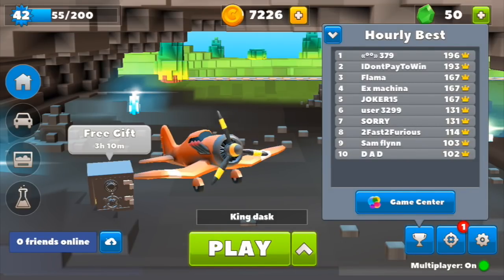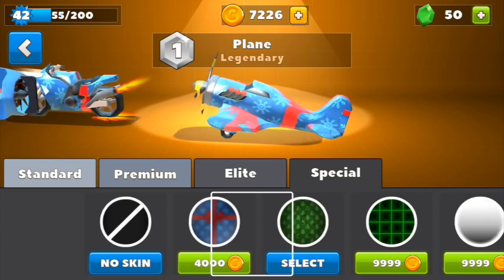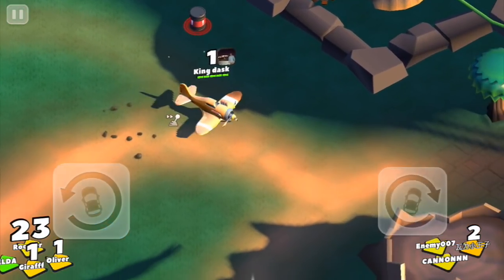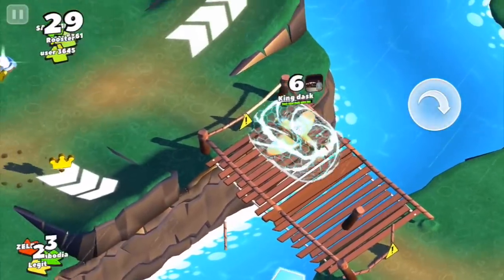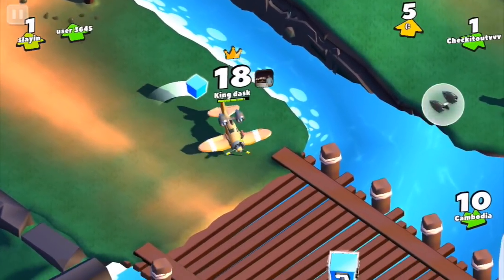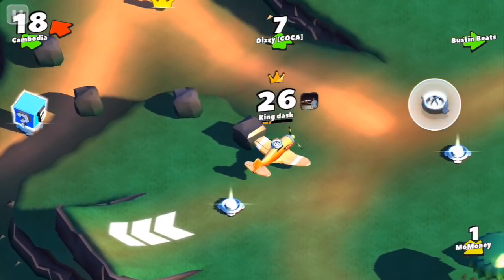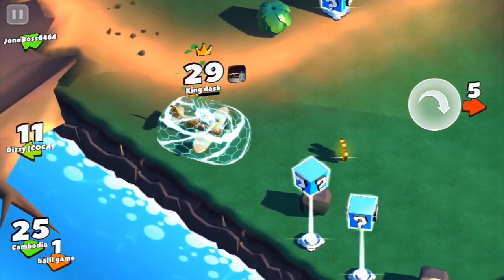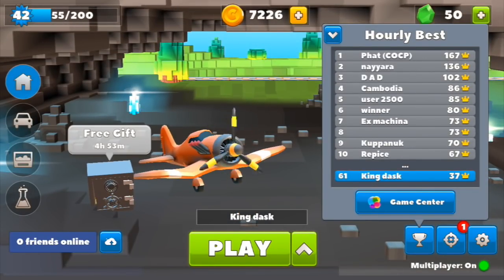Crash of Cars Legendary Plane Gameplay !! How many kills with 1 power-up !?!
In this Crash of Cars gameplay I play with the new legendary plane on the Jungle map and receive a nice amount of crowns in 1 game.

The plane has the ability to fly above enemies and stay in the air for a few seconds, which allows you to avoid any battles when you need to make a quick escape. Also, with good timing, you can use your power-ups in the air to kill the enemies on the ground.

Be sure to comment telling me the most kills you got with 1 power-up, and which power up it was, because I got a lot of kills (3) with 1 power up (teleport).